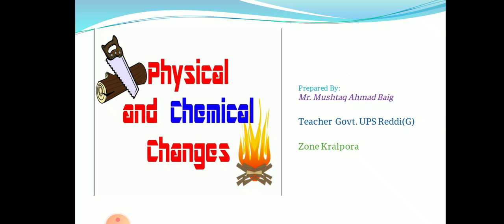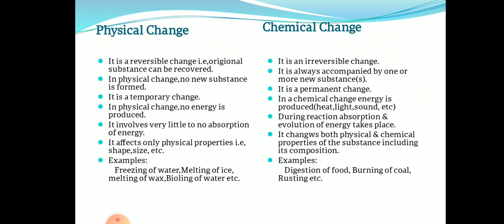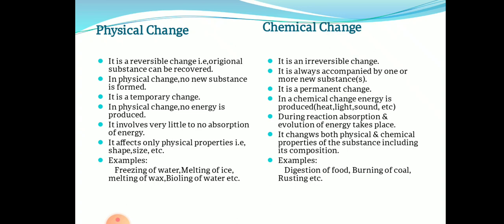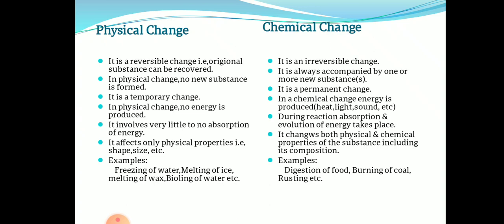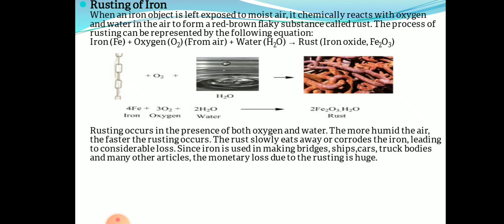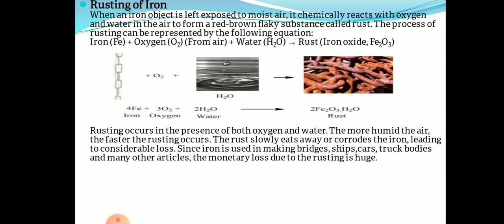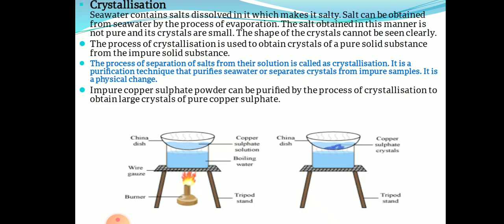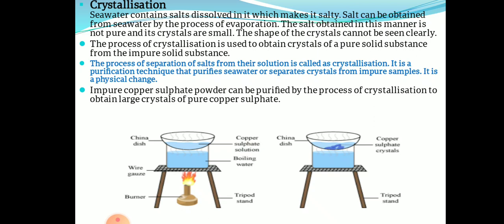Concept of Galvanisation & Crystallization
Class:7th                 Subject:Science